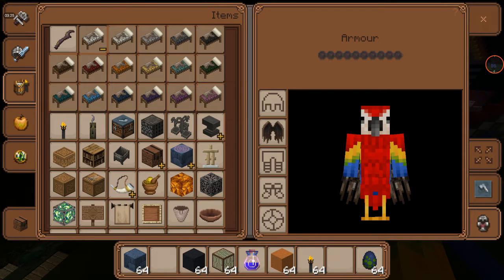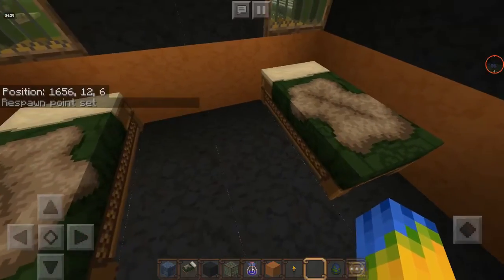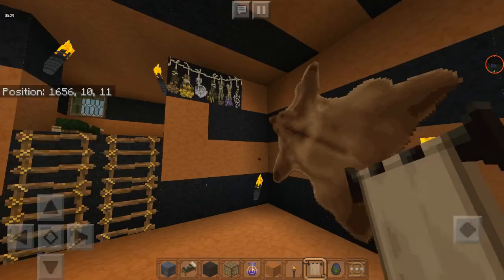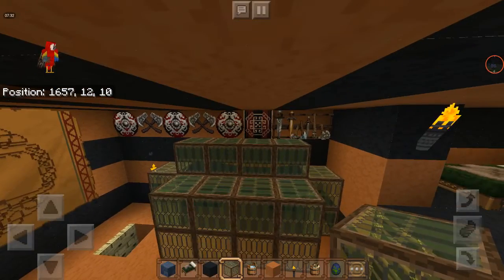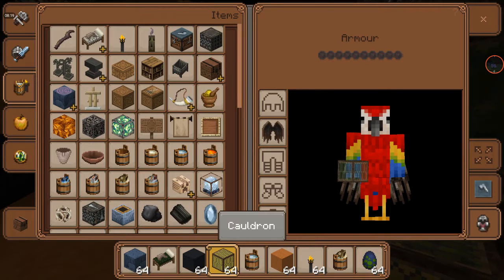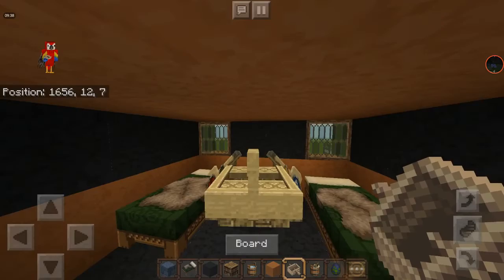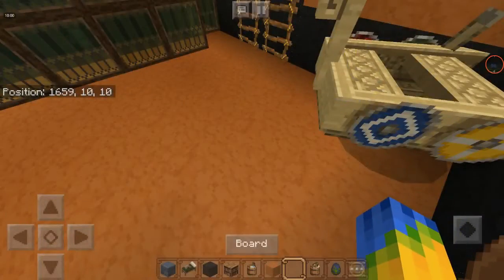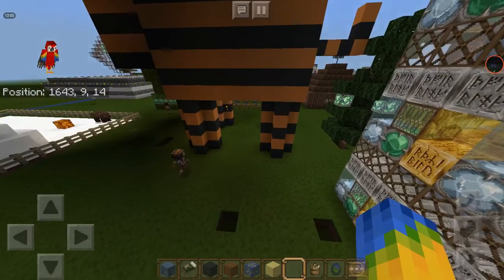A boat in the corner 83